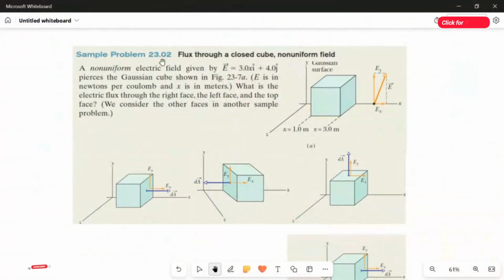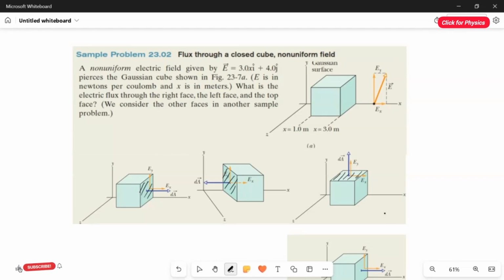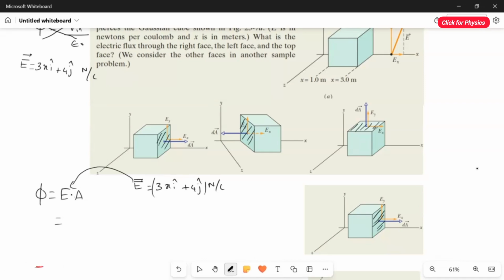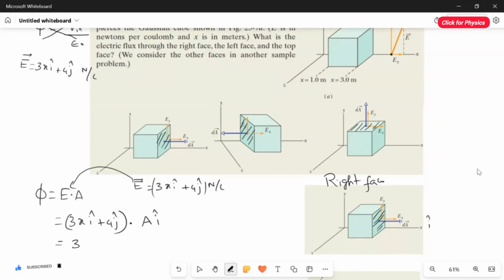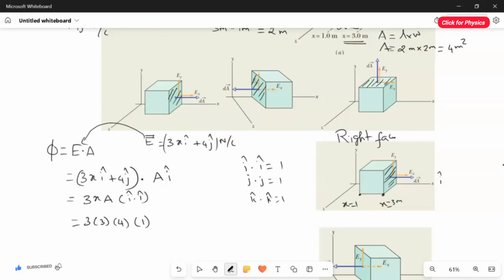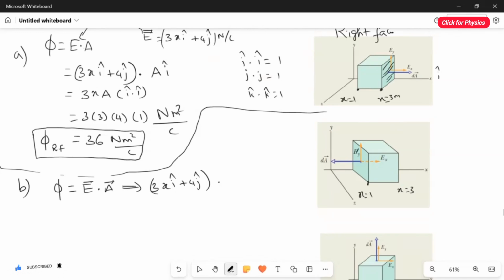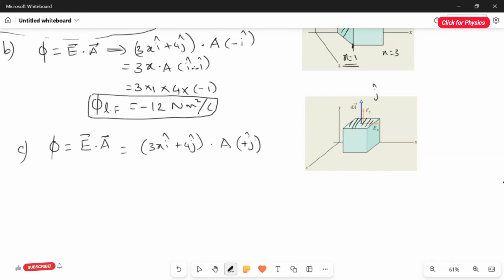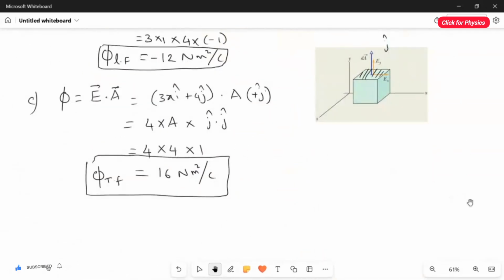Chapter 23 – Sample Problem 23.02 - Gauss’ Law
A non uniform electric field given by E=3xi+4j pierces the Gaussian cube shown in Fig. 23-7a.(E is in newtons per coulomb and x is in meters.) What is the electric flux through the right face, the left face, and the top face? (We consider the other faces in another sample problem.)